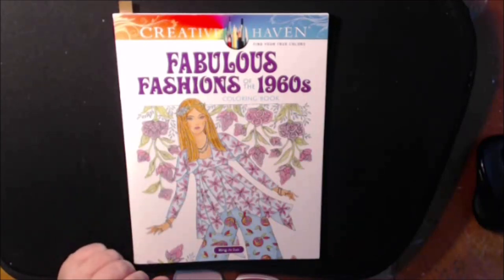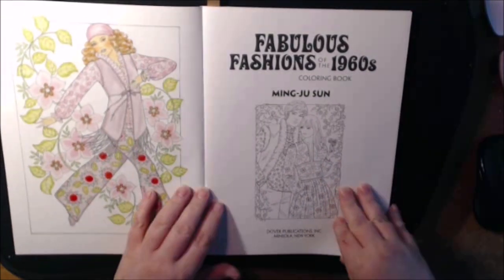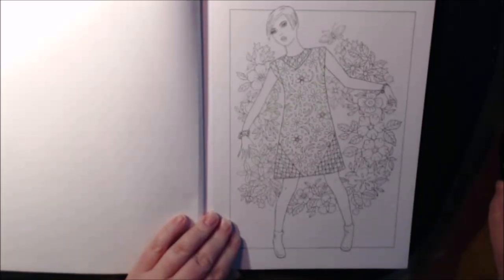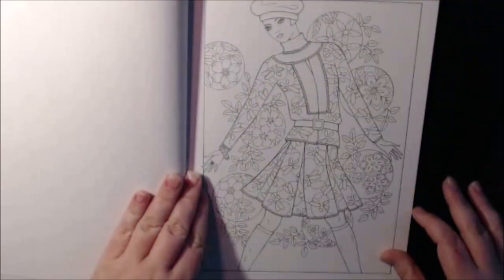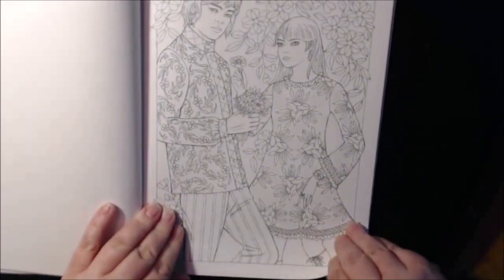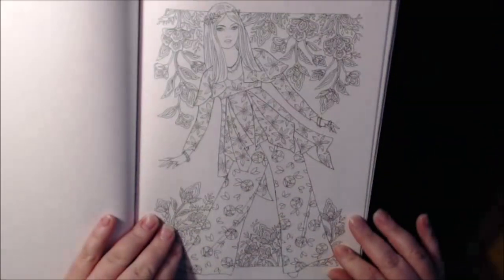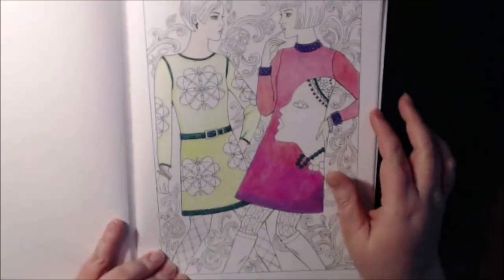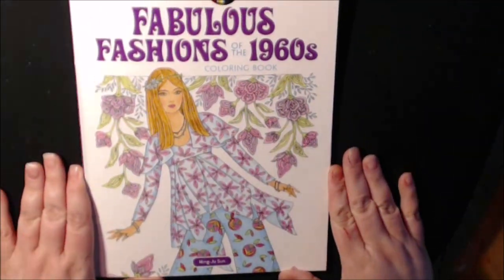Review of Fabulous Fashions of the 1960s by Ming Ju Sun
To send Products for Review or Happy Mail Please mail to:

Leslie Allen
2233 8th St.